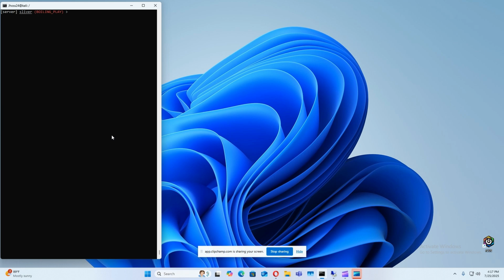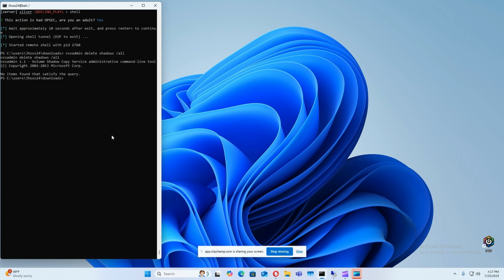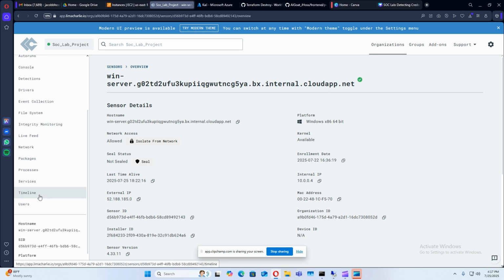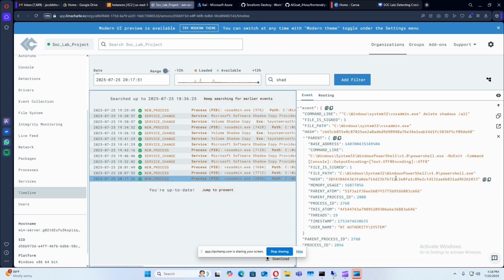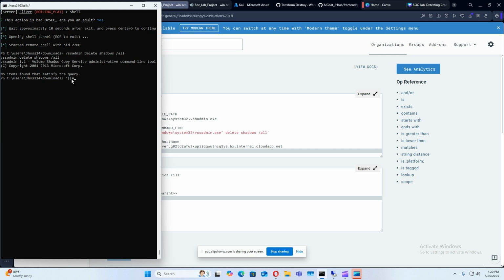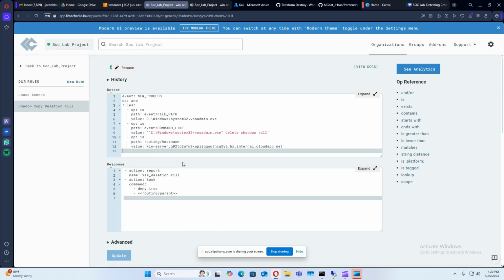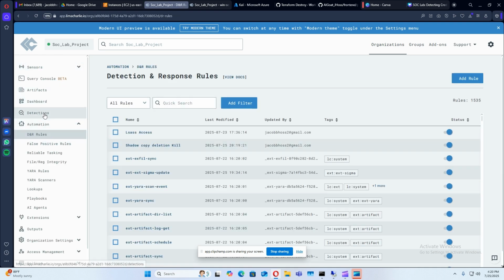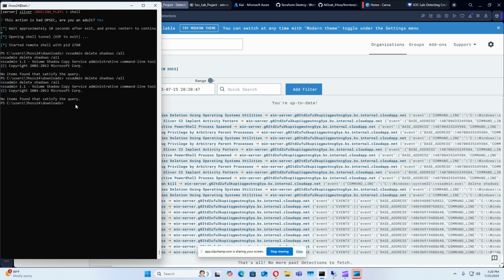SOC Lab (Part Two)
In part two of this project, I leveraged the Azure infrastructure built in part one to simulate a common ransomware tactic: the deletion of shadow copies. Using LimaCharlie as the endpoint detection and response (EDR) platform, I developed a custom detection rule to identify this malicious activity, trigger an alert, and terminate the parent process, effectively stopping the attack and preventing further damage.

This lab demonstrates:

The use of Azure-based infrastructure to simulate real-world ransomware tactics.

Showcases proactive detection of shadow copy deletion using LimaCharlie EDR.

Highlights automated alerting and process termination to prevent further damage.

Validates the effectiveness of custom detection rules in mitigating ransomware threats.